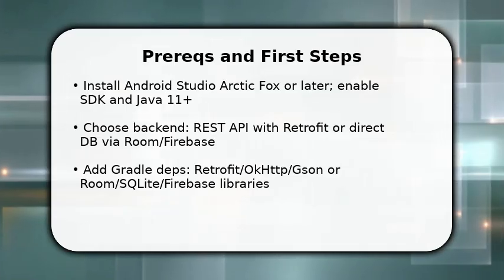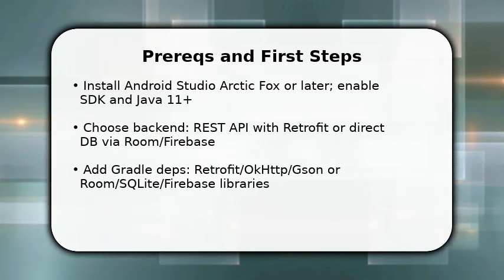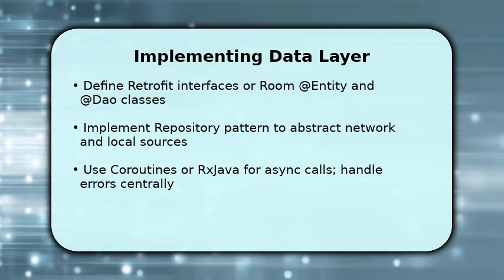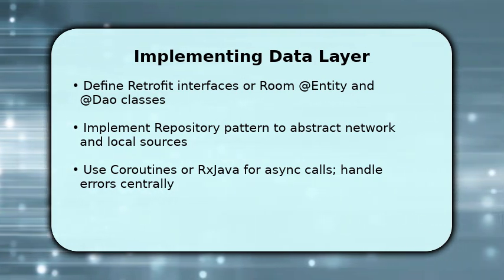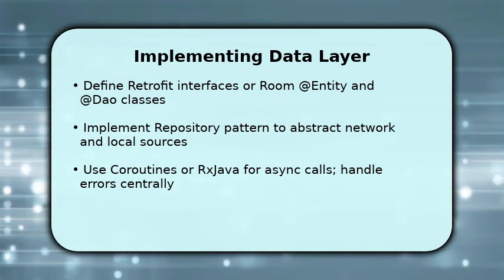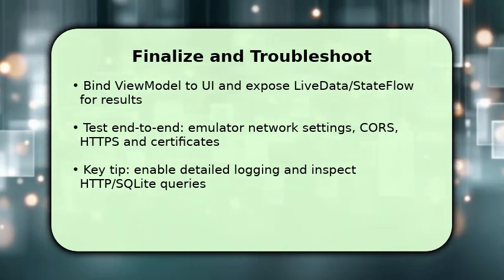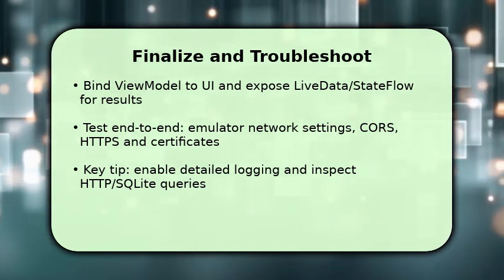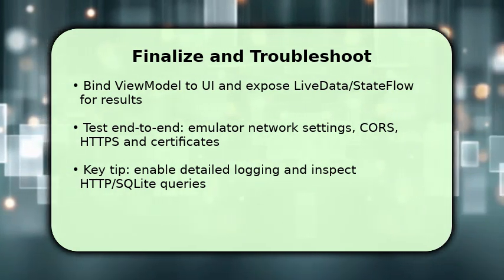How to Connect Android Studio to Database (full Guide)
Dive into the comprehensive guide on connecting Android Studio to a database. This video tutorial will walk you through each step, ensuring your app development process is seamless and efficient.